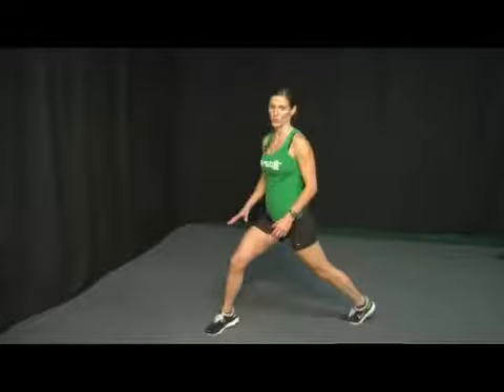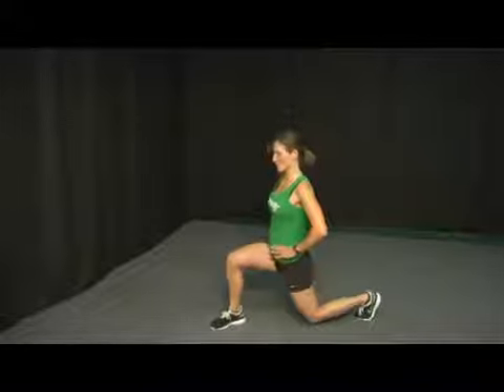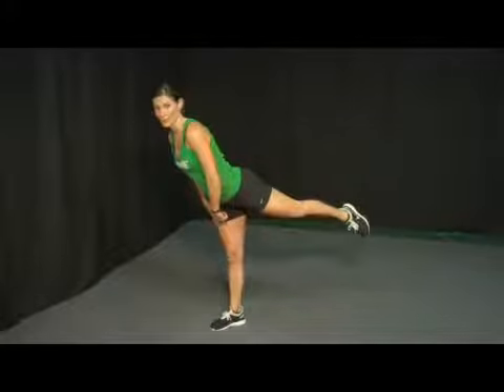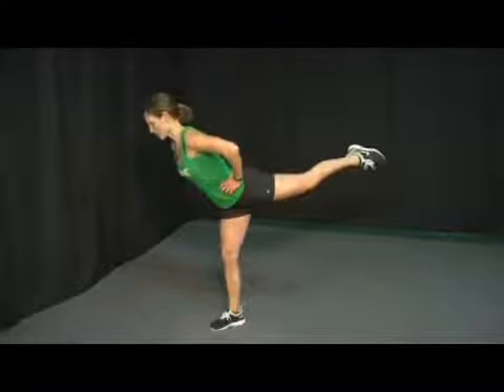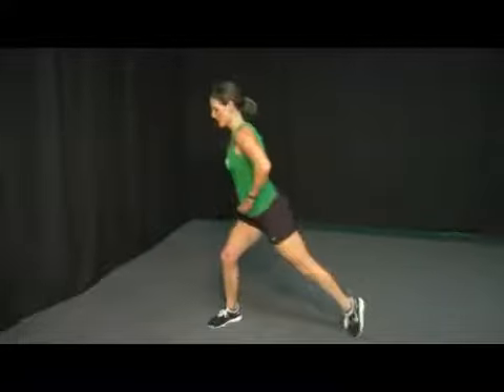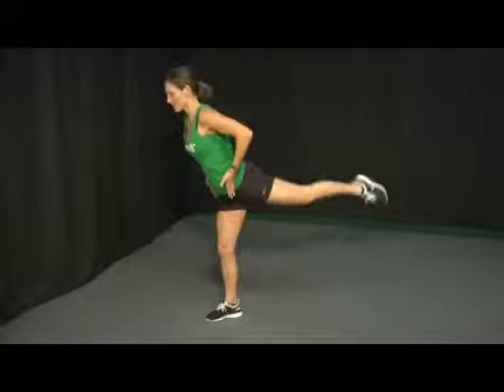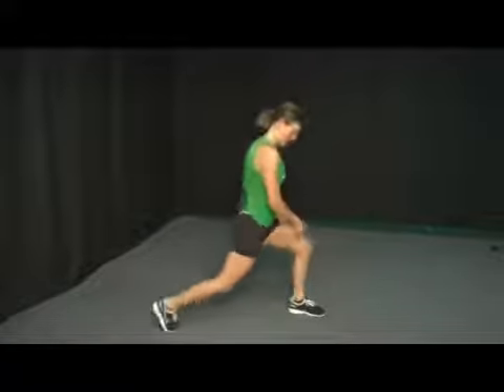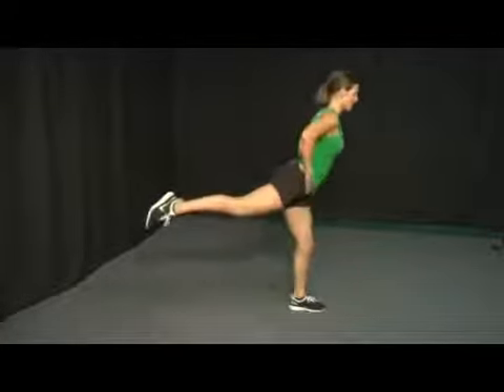Front Lunge Exercises with Glute Extension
Front Lunge Exercises with Glute Extension. Part of the series: Glute & Ab Exercises. This compound exercise utilizes the glutes and the quadriceps at the same time. Learn how to do front lunges with glute extensions in this free fitness video from a personal trainer at Gold's Gym.